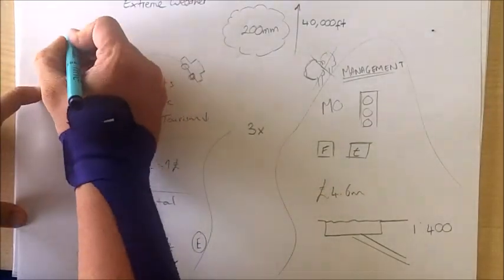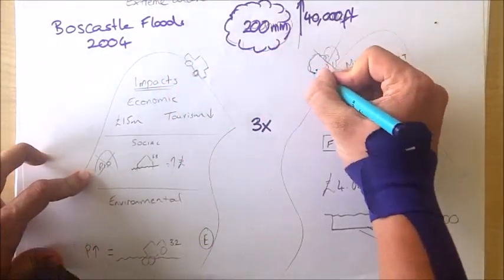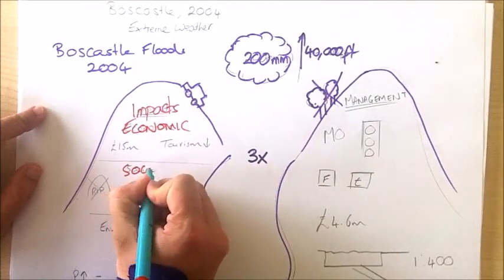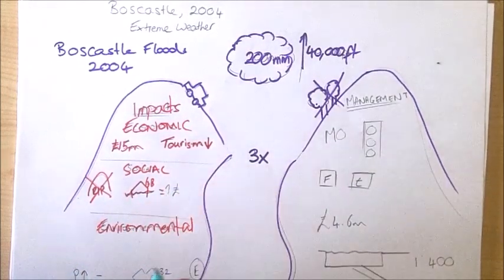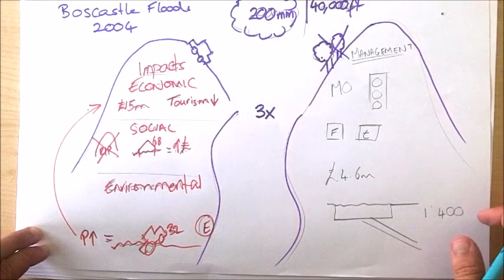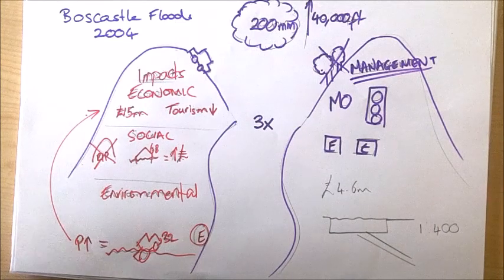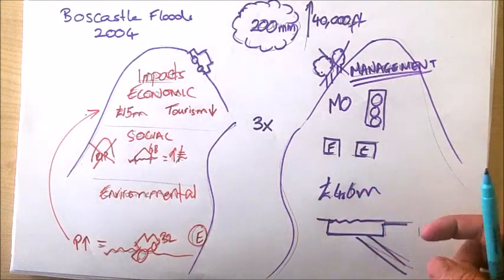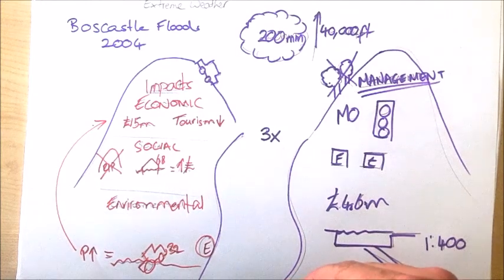Boscastle Floods 2004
This video provides a case study/example of the causes, impacts and responses to an extreme weather event in the UK (Natural Hazards Unit).